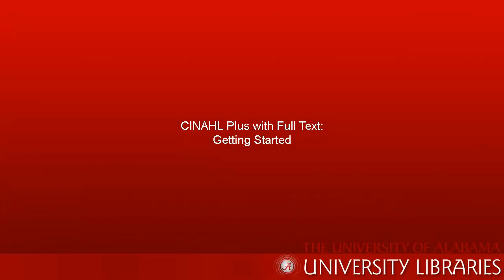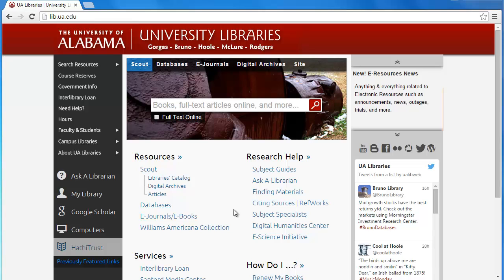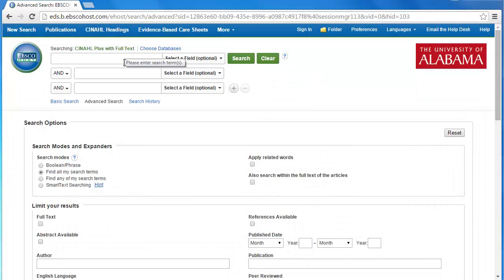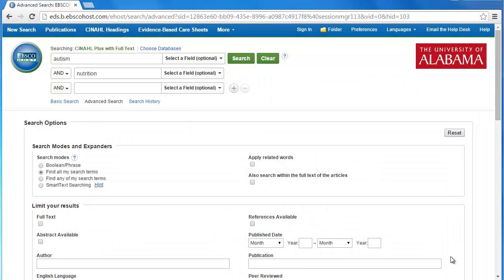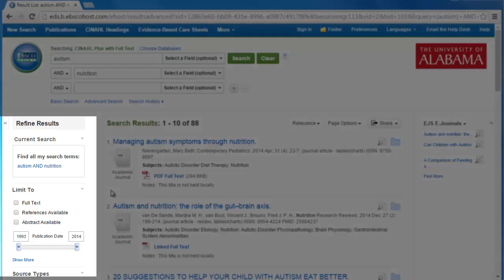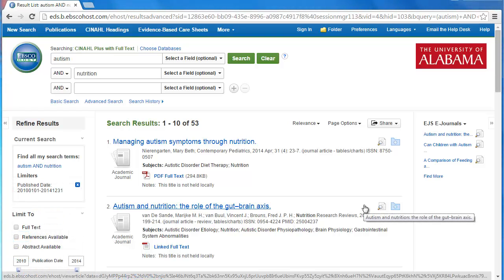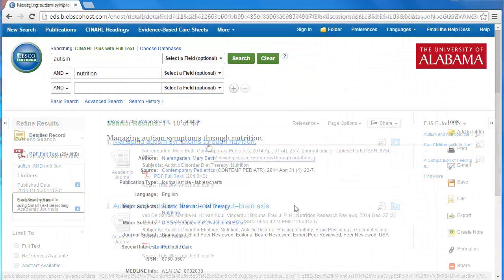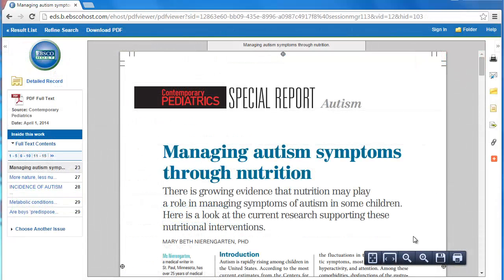CINAHL Plus with Full Text: Getting Started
This tutorial will help you learn how to get started doing research on CINAHL Plus with Full Text.